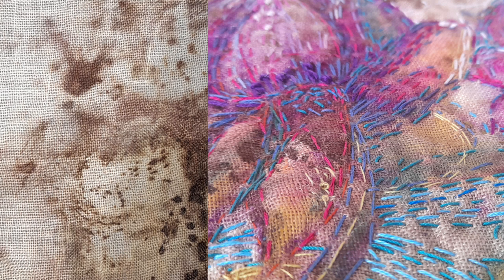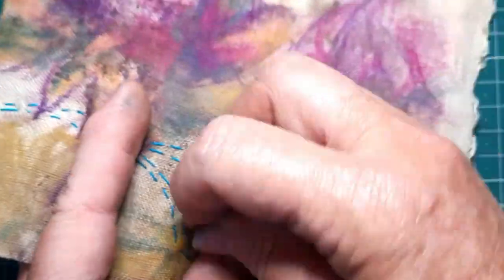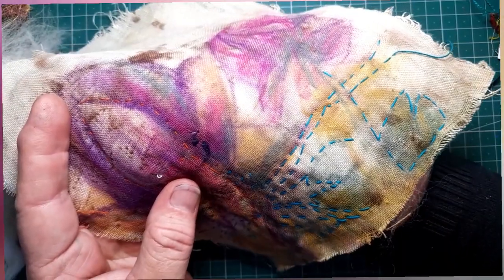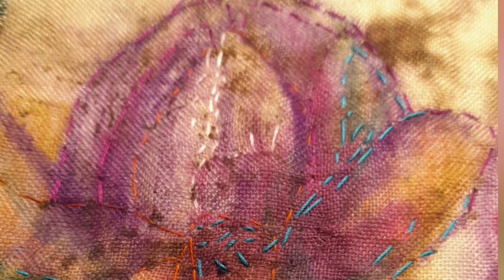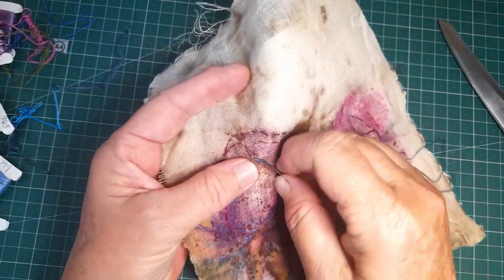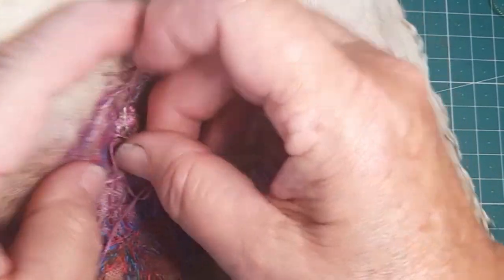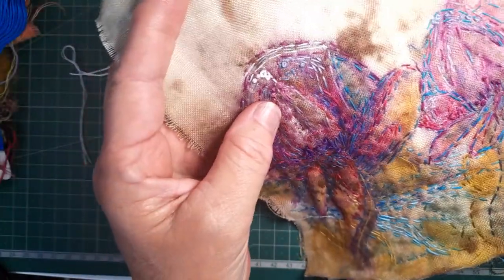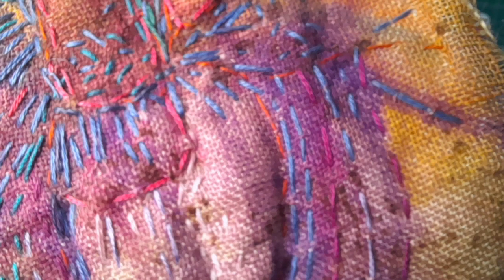Creative textile art embroidery by Tracey Campbell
Taking a piece of my hand dyed eco printed linen fabric and using Derwent Inktense blocks to add colour and bring out a design.  Some areas were raised using Trapunto and needle sculpting methods  Then simple embroidery stitches in vibrant threads to finish off.  Using only running stitch, seed stitch and French knots in creative ways for some real Stitch therapy.